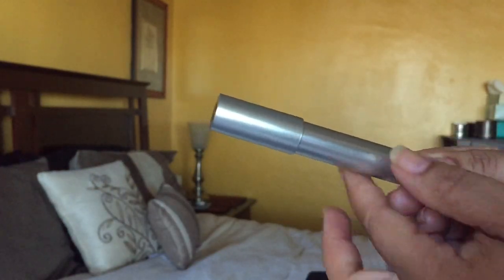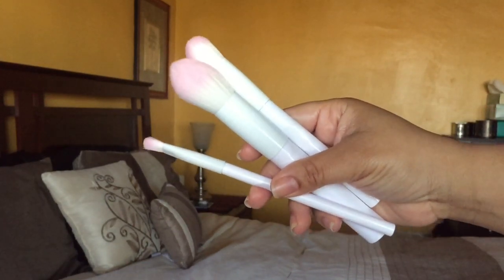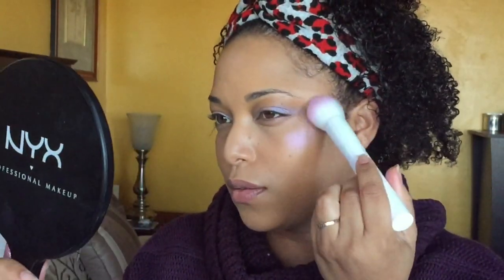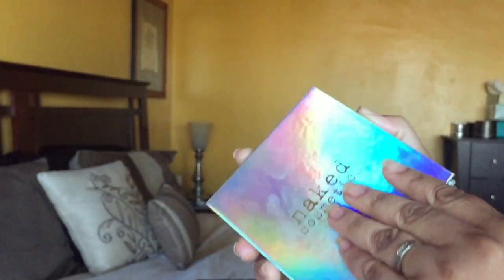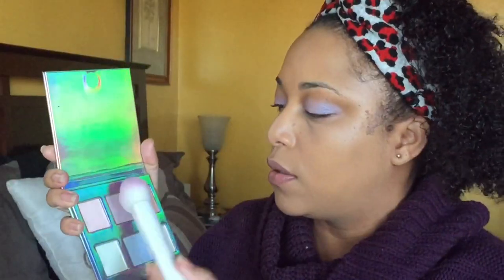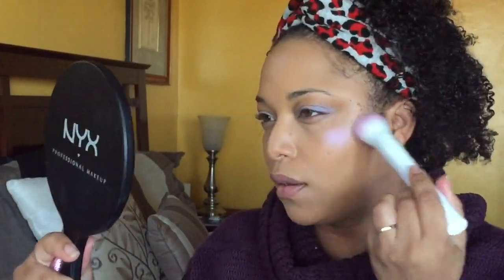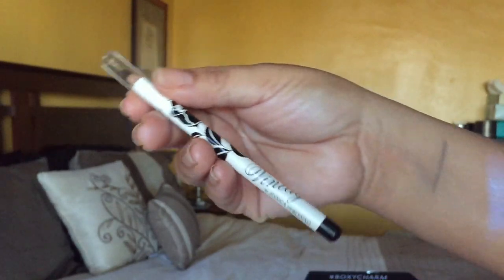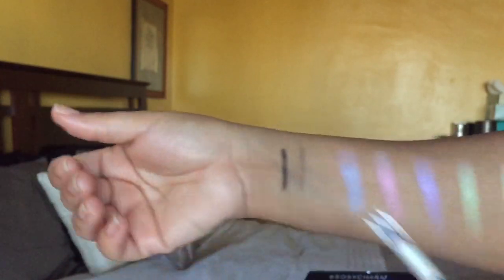NOT WHAT I EXPECTED BUT... | BOXYCHARM FEBRUARY 2018 || MelissaQ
HEY Beauties and Curls! Sorry my camera went out of focused for some of the video. BUT today's video is the

✔ PRODUCTS MENTIONED

✔ IPSY February 2018 Try On Video

MelissaQ007

✔WRITE ME
Melissa Fykes